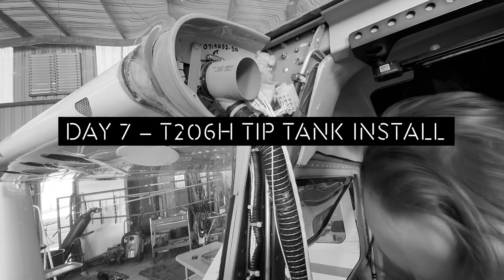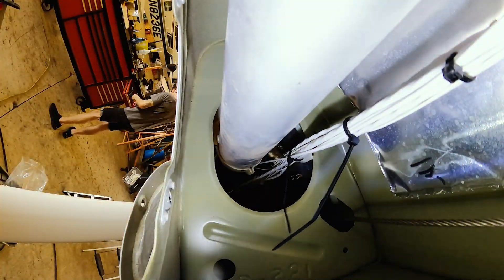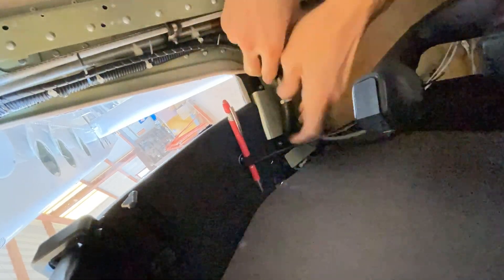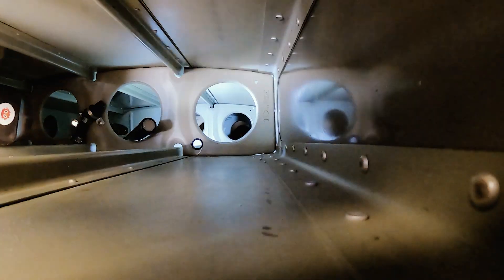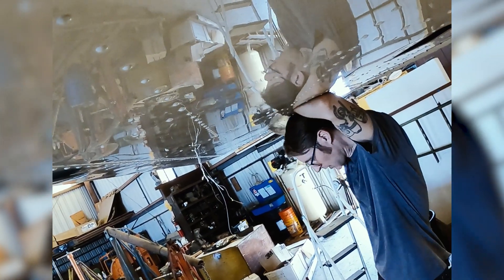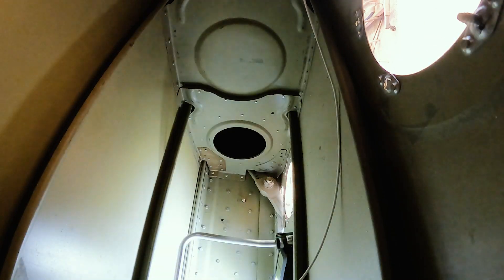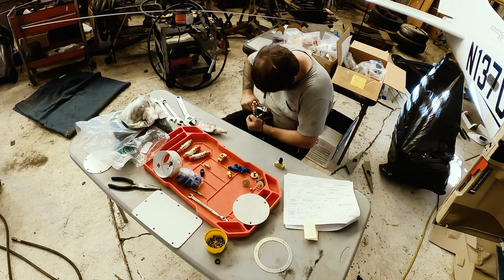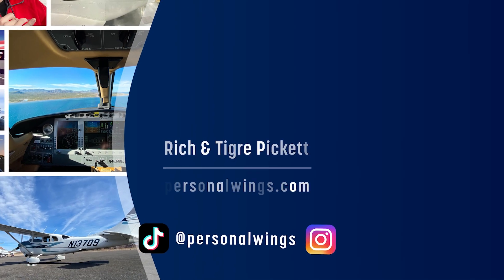Cessna T206H Turbo 206 Flint Aero Tip Tank Install Day 7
What happens when you don't triple check what's on the other side of the spar you're drilling through? Find out in Day 7 of our Cessna Turbo 206 Flint Aero Tip Tank install!